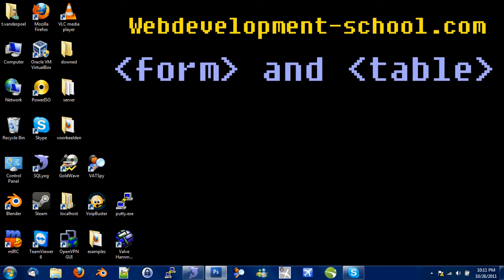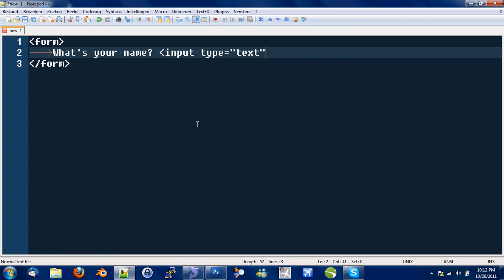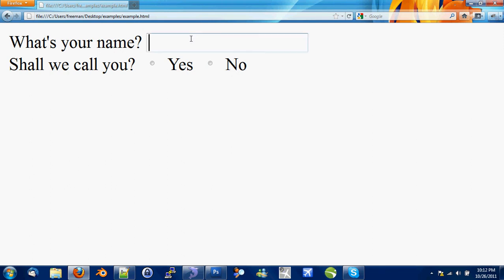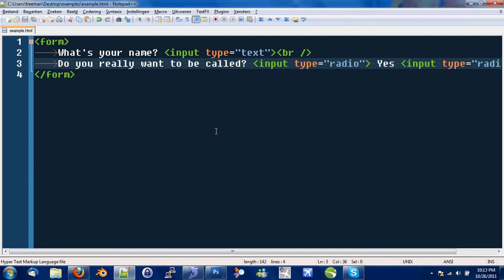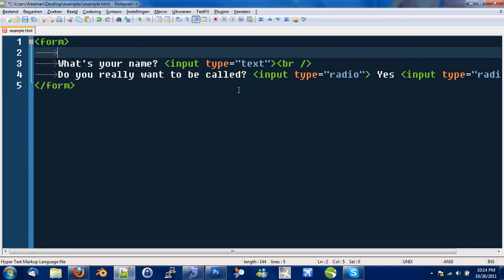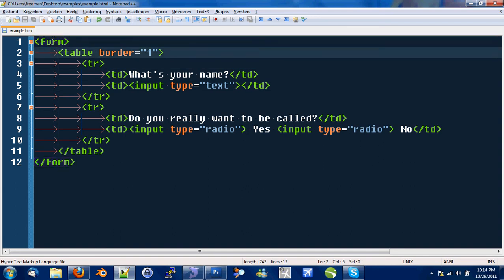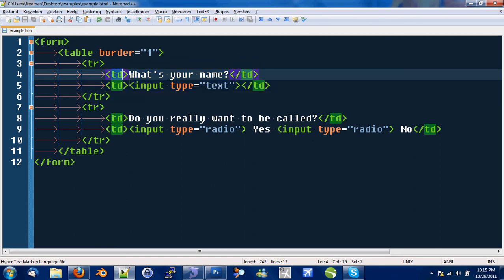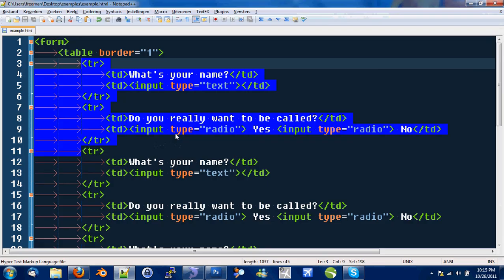HTML Form and table (english)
This video show a combination between a form- and a table tag.